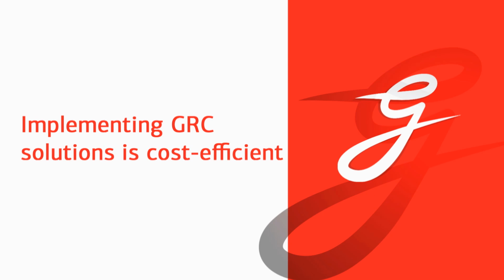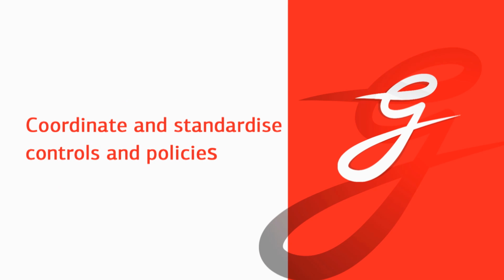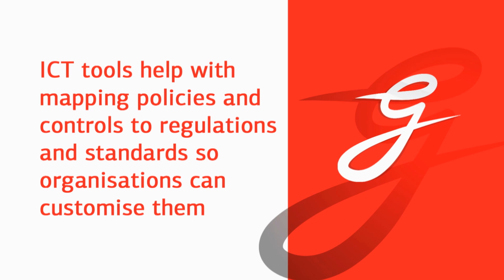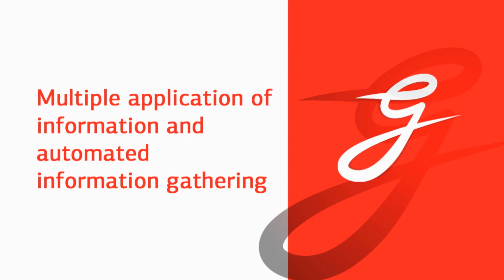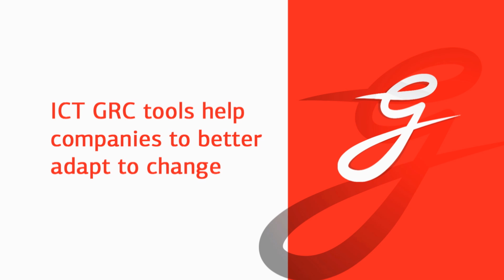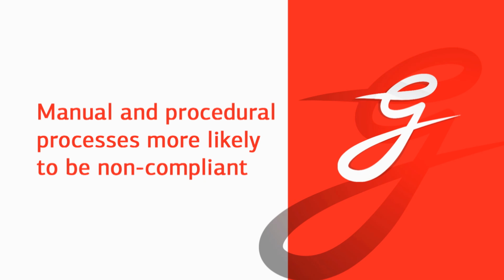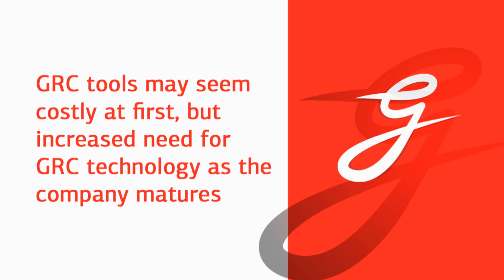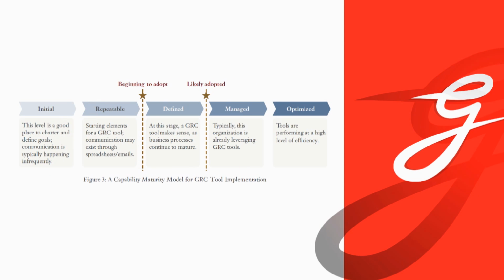GRC tools and technologies, by Mihkel Lauk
In this lecture, the various GRC tools and technologies are considered, followed by a discussion on how using GRC tools can benefit a company.  This is for the MOOC course "Information Management and Digital Archiving" of Tallinn University of Technology